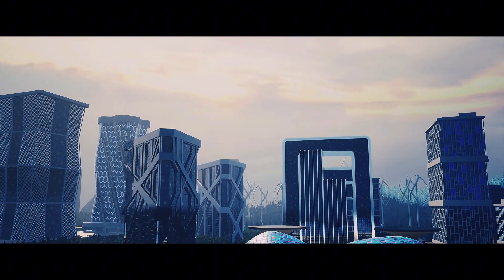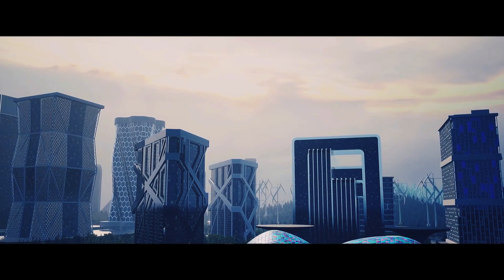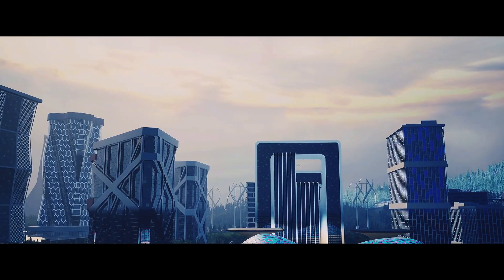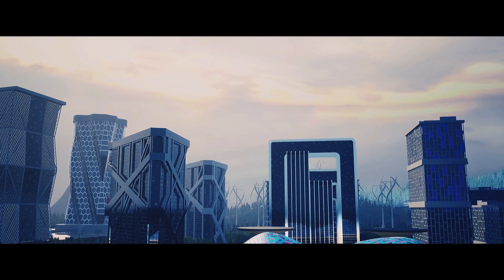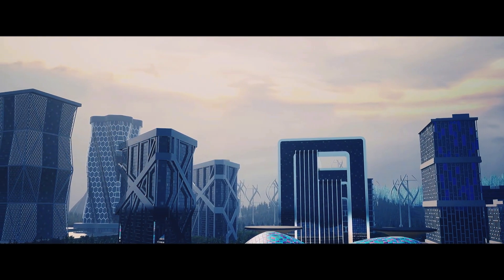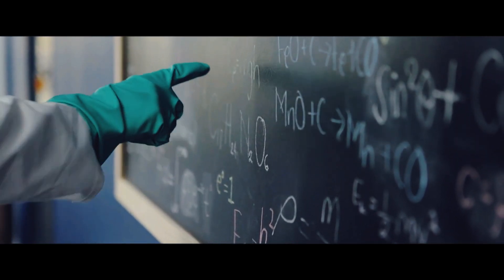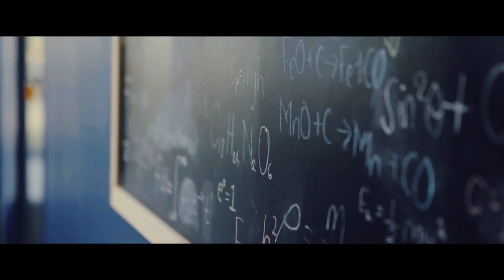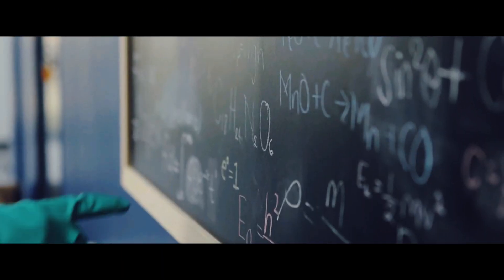Elon Musk "We Have OFFICIALLY Found The Inside of a BLACK HOLE!"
Your source for information about Elon Musk. We curate and transform original content from shows, podcasts, and keynotes featuring Mr. Musk into a more engaging and immersive experience. Our mission is to make Elon Musk's groundbreaking ideas accessible to everyone, including those with hearing impairments, through professional transcriptions available on most of our videos.

Welcome to Inner Vision. Bringing you exclusive content weekly. We take original content from shows, podcasts, and keynotes featuring Mr. Musk and rework it to create a more engaging and immersive experience. Our goal is to make Elon Musk's innovative ideas accessible to all, including those with hearing impairments, by providing professional transcriptions for most of our videos.

Important: we create our own pictures and photos and voice our videos with a natural human voice (it's not AI). All of our content is based on facts, rumors and/or fiction. Nothing on this channel is medical/financial advice in any way, shape, or form.